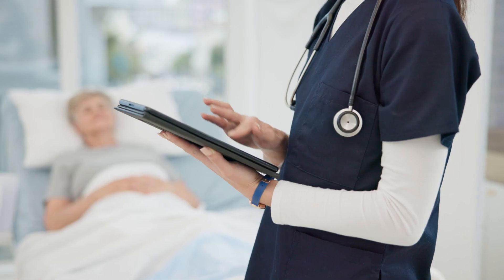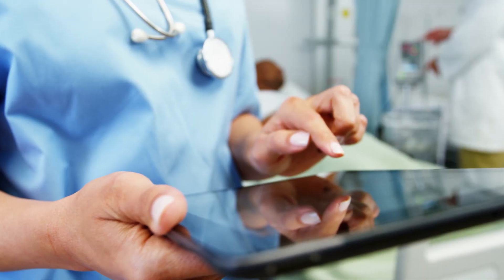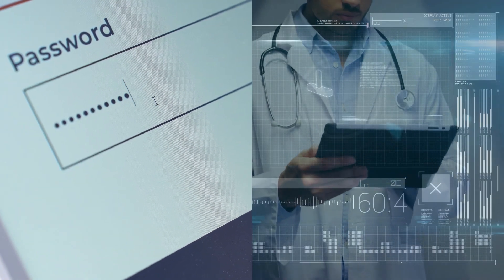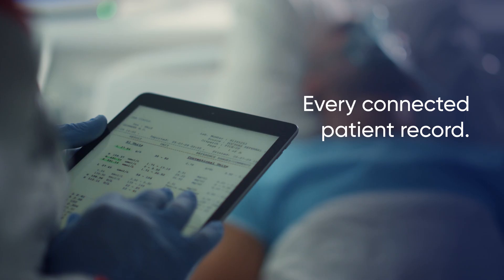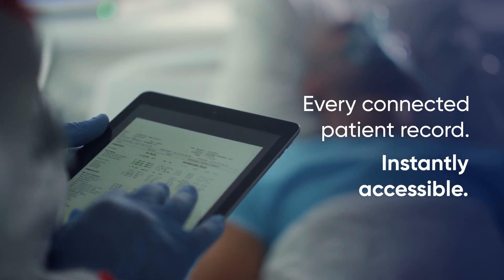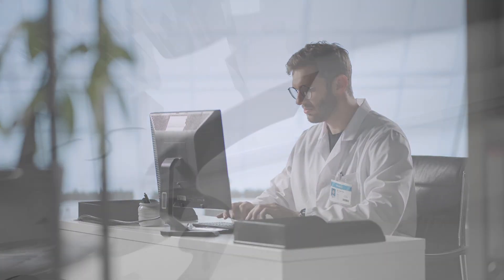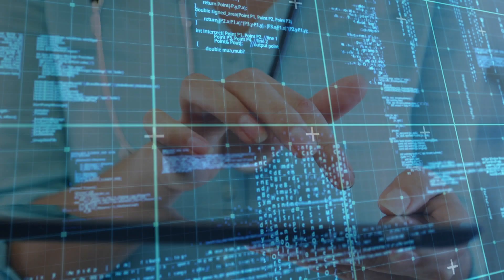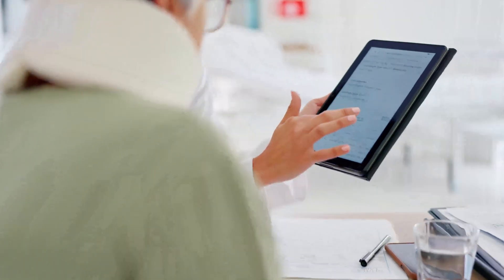From Data Chaos to Clinical Clarity: How Clinical Viewer 360 Transforms Healthcare in 90 Seconds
What happens when a critical patient arrives at 3 AM and their medical history is scattered across 7 different systems? Healthcare professionals are drowning in digital chaos, spending more time clicking through screens than caring for patients.

THE SHOCKING REALITY:
→ Physicians spend 6 hours daily on electronic health records
→ 1.4 hours of "pajama time" spent on documentation after work
→ More time with computers than with actual patients
→ Critical delays when every second counts

INTRODUCING CLINICAL VIEWER 360
The revolutionary platform that transforms healthcare chaos into clinical clarity. One login. One dashboard. Every patient record. Instantly accessible.

GAME-CHANGING BENEFITS:
- Seamless integration with existing systems
- Unified patient timeline with complete medical history
- 16 minutes saved per patient visit
- 2 hours daily reclaimed for patient care
- Zero disruption to current workflows

WHY THIS MATTERS:
This isn't just about efficiency - it's about saving lives. When every second counts, Clinical Viewer 360 gives healthcare professionals the complete picture instantly.

READY TO TRANSFORM YOUR HEALTHCARE OPERATIONS?